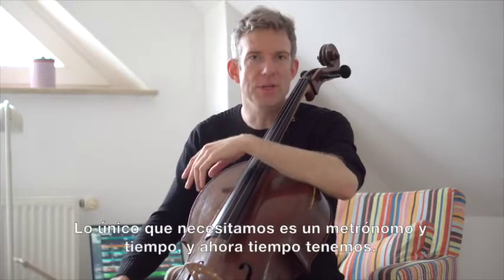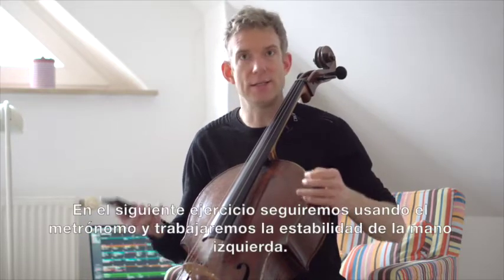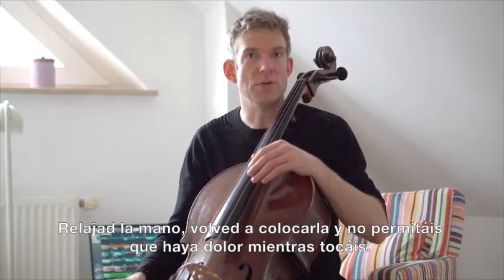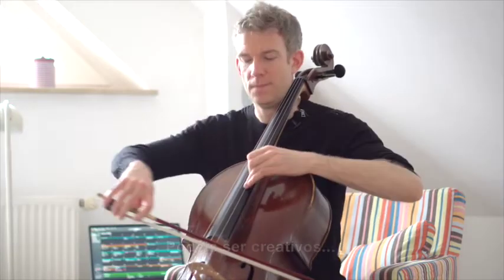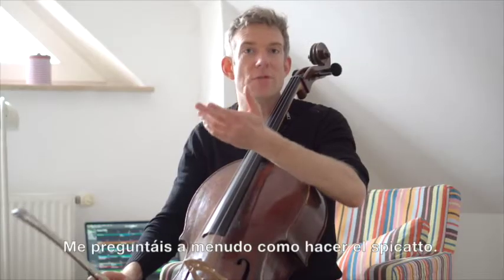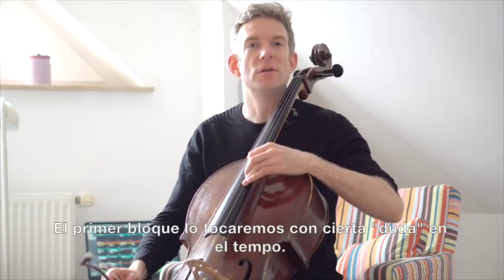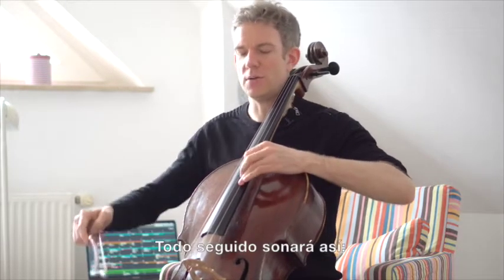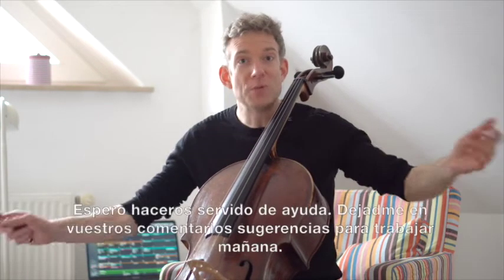CLASES MAGISTRALES: Saint Saëns: Cadencia del segundo movimiento Spanish subtitles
Saint Saëns: Cadencia del segundo movimiento  Spanish subtitles

Join me in this masterclass, where we tackle this tricky passage from the second movement of the 1st Saint-Saens concerto.

Many many thanks to Pelayo Tahoces for the subtitles!!